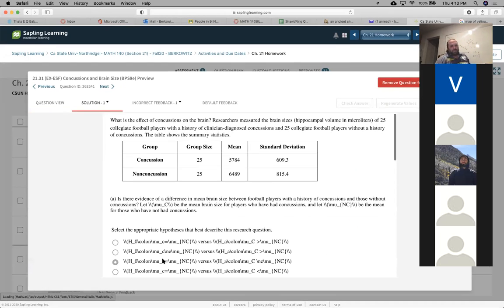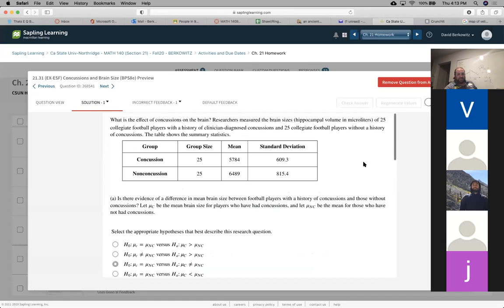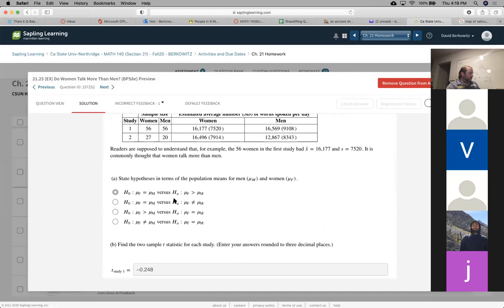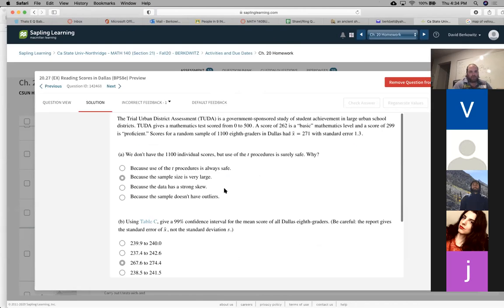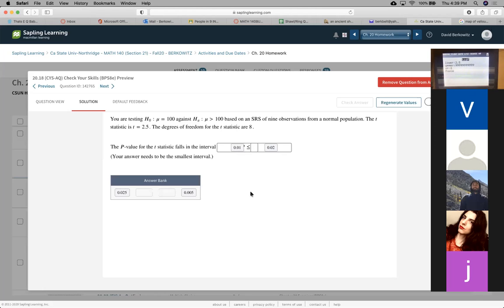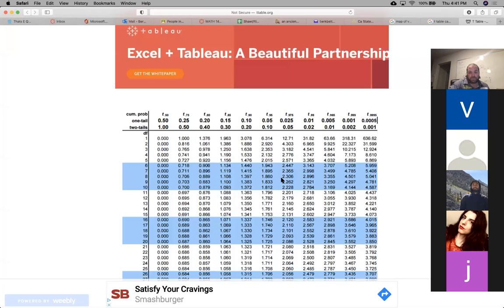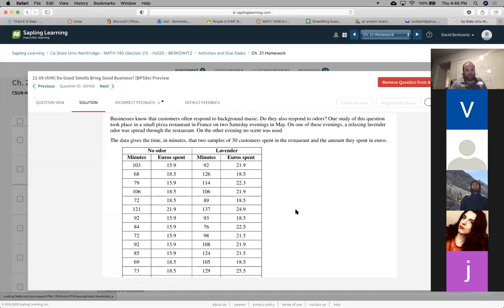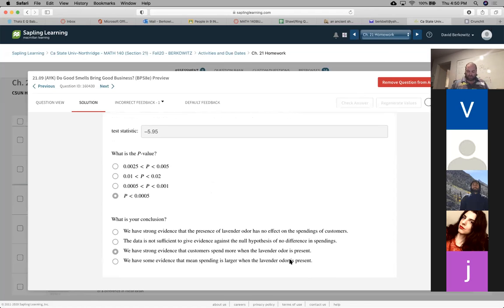Math 140 STEM Class 22